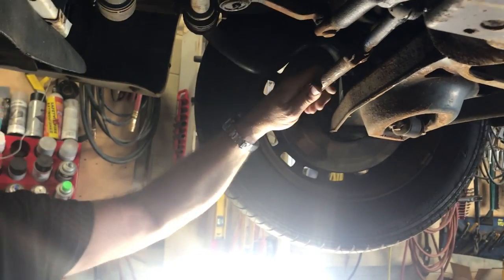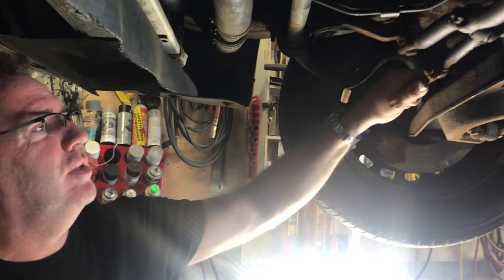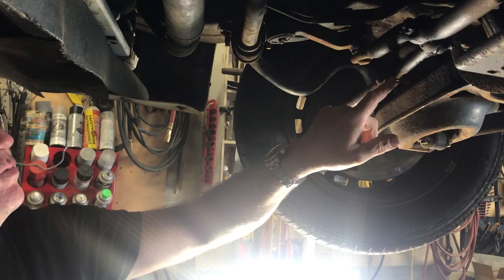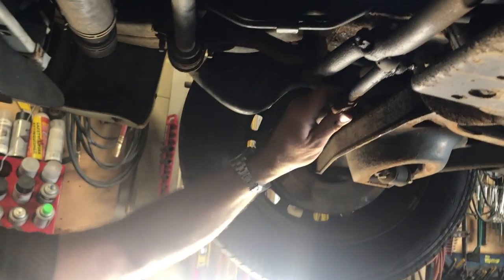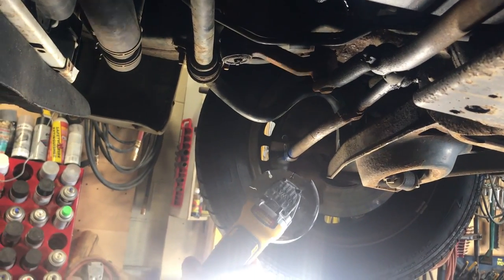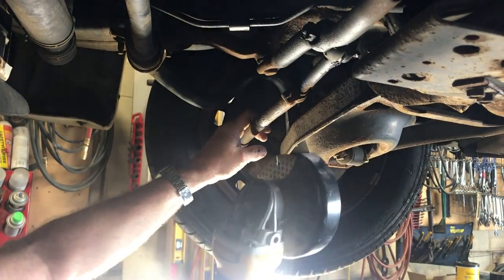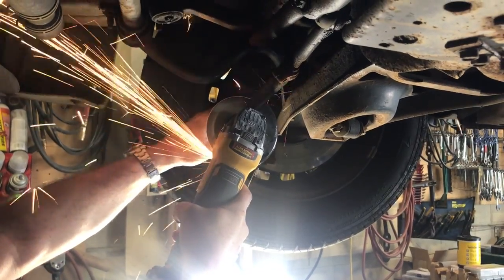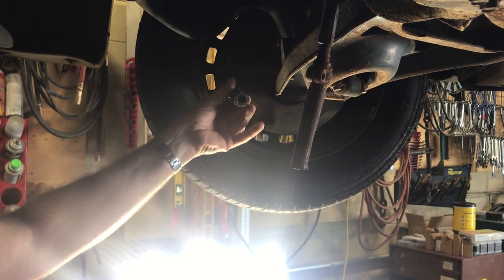Bad Dog Tools : Diamond HD2 cutting sanding grinding wheel rolls though tire rod end off defender 90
4.5"BAD Dog Tools  HD2 cutting off stubborn tire rod end in 10 seconds.
This Multi pupose diamond wheel is unstoppable